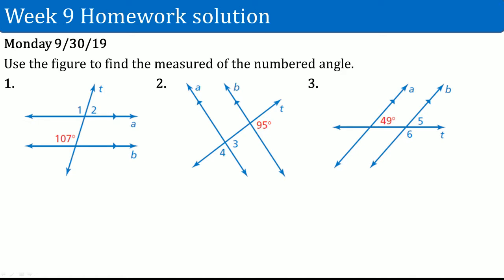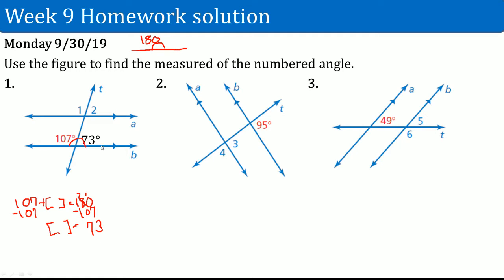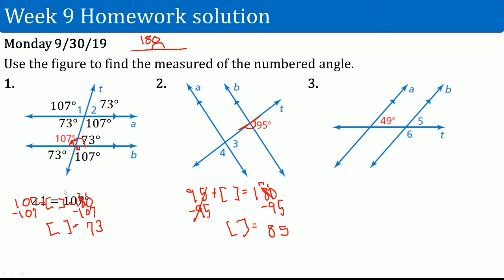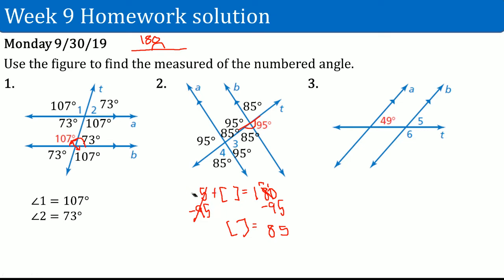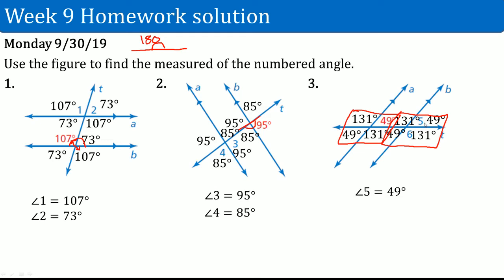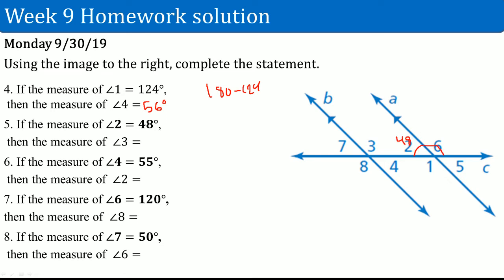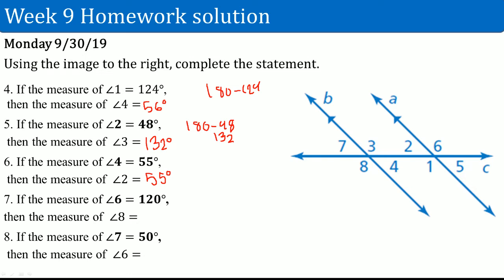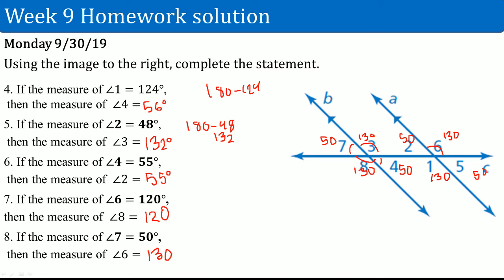Math 8 Week 9 09/30/19